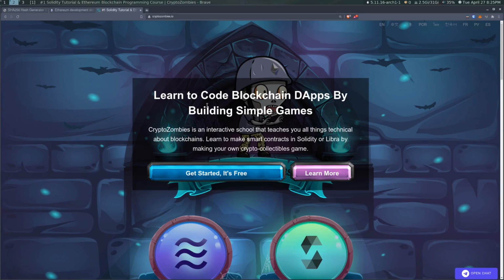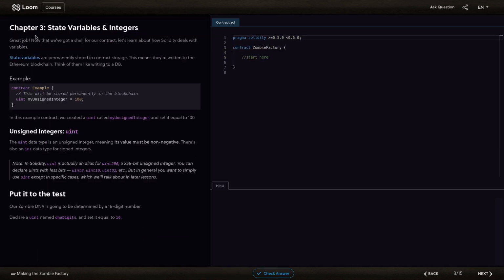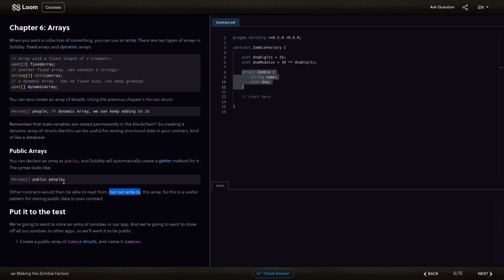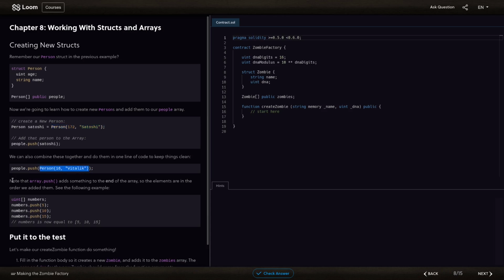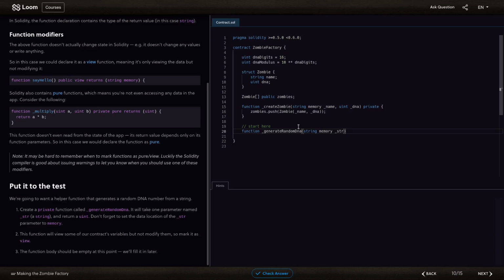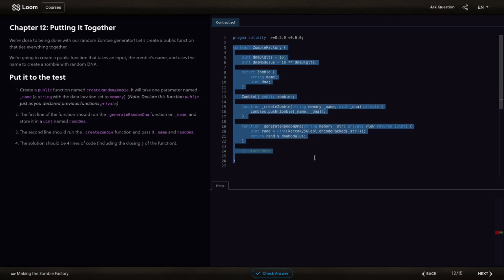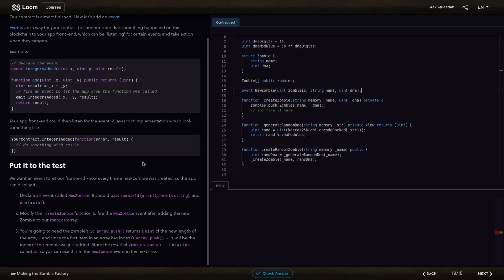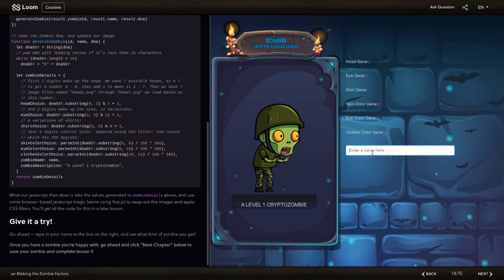Solidity Tutorial 1 - Learn Blockchain and Ethereum Smart Contracts with Crypto Zombies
Bitcoin: bc1qlw9t04evwvvlgkwkxf3cm9mfk6zgmy09sp4uja
Ethereum: 0x31202eF4Ce3d03c1B5111Bc388f937e7b17dd164
Litecoin: ltc1qmhxvmr9h3hpc226aeqj9sadwjn3gl0nh5qsvkf
Polkadot: 12pxctmVV3HBKqfpnPbgqznKHdpFbihVENH2VJU6Z5HsaD1S
Chainlink: 0x31202eF4Ce3d03c1B5111Bc388f937e7b17dd164
Bitcoin Cash: qqz56dl270wx04z4x8y42aft39ptpksjuggmel0hz6
XRP: raUaxdWMst1Eb96nACTvJTRWgtmsRQpwHk
Stellar: GD7PCULOCC4DLRJN6TJSWFTETDWL4D6URHXEBFX4B4RJQN4B5T7XZ5AU